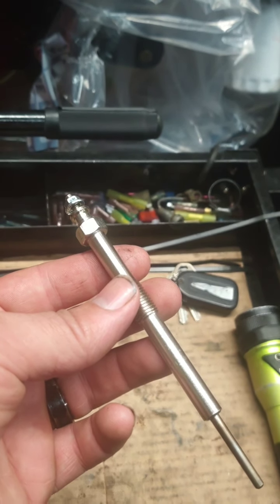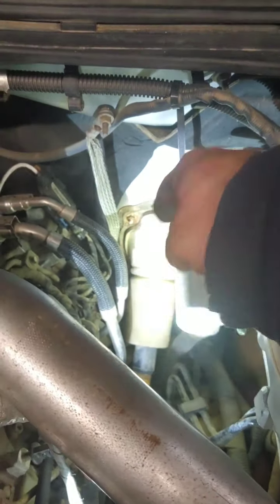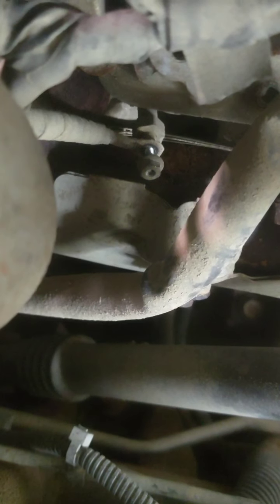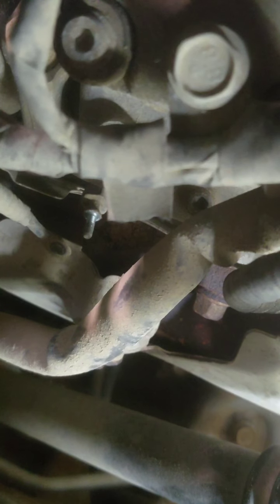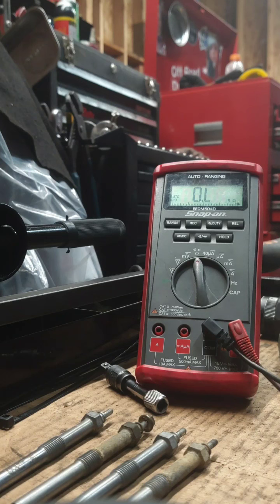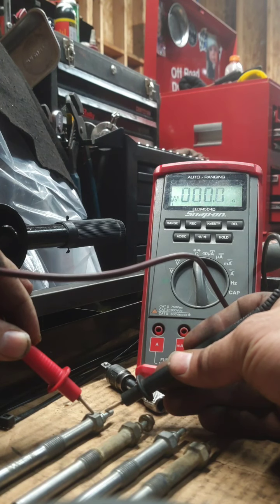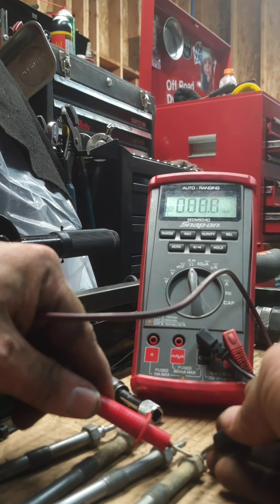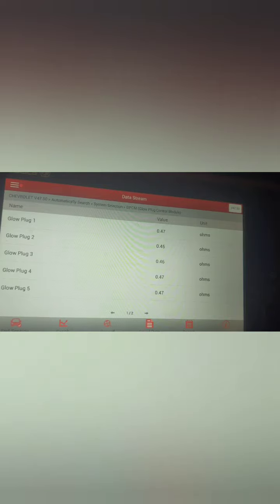2008-2016 Duramax glow plugs changing/ testing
Show you how to change you glow plugs without removing the fender Wells. Show you how to test you glow plugs and compare with a new glow plug